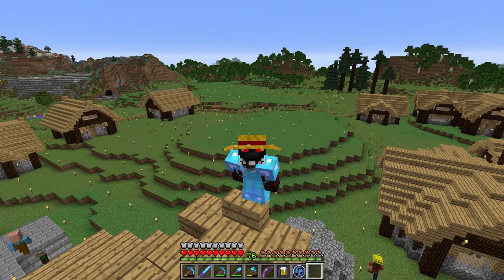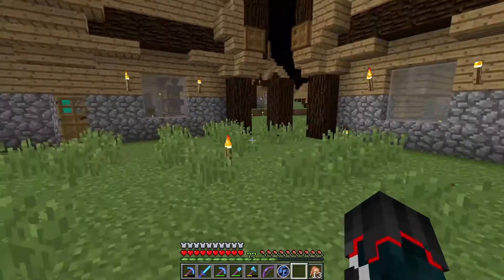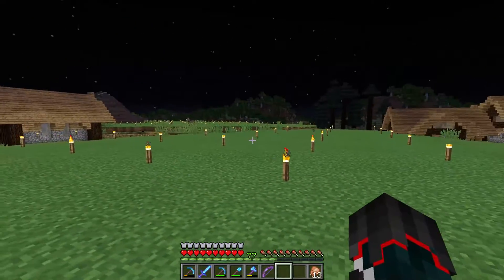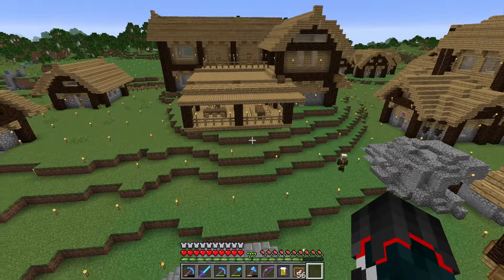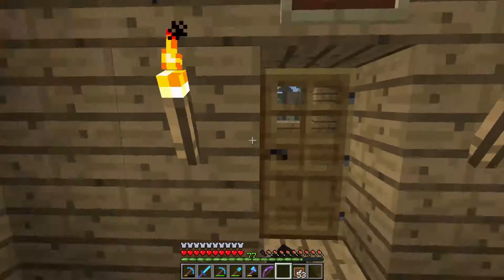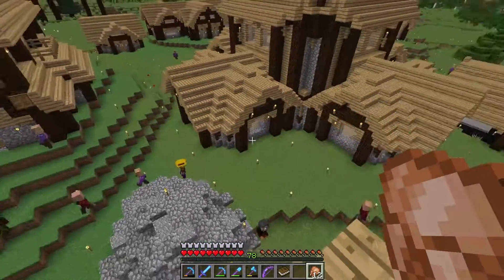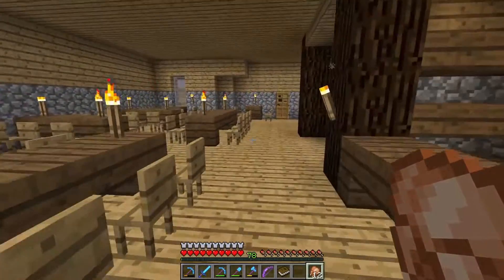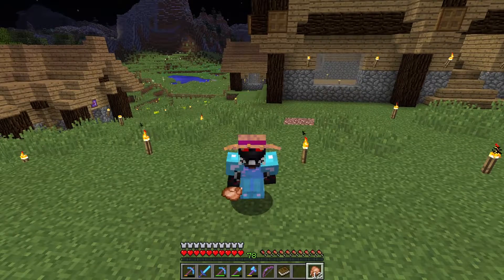TekTopia Survival Guide: Ep10 The Bard and the Tavern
Welcome to the TekTopia Survival Guide! TekTopia is a Minecraft 1.12.2 mod developed by TangoTek. As the Mayor of your TekTopia village, you will have access to many custom villagers and structures to build a fully automated village, complete with its own economy. I have been playing TekTopia since the original Alpha test and in this series I will be sharing all the tips and tricks I learned along the way.

In today's episode we discuss one of the best ways to get your villagers happy with the introduction of the Bard and the Tavern. Listen in as the Bard plays music throughout the village to give your villagers a bit of pep in their step. Then, as night approaches watch as your villagers make their way into the Tavern and enjoy a cold beverage while listening to even more amazing songs from the Bard.

I am one of the Staff members and will help you on your journey through TekTopia.